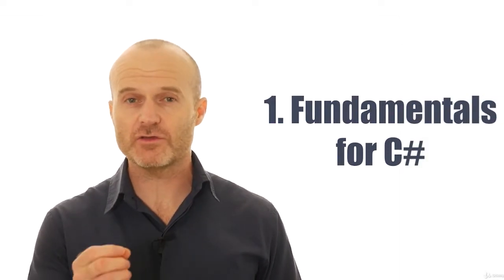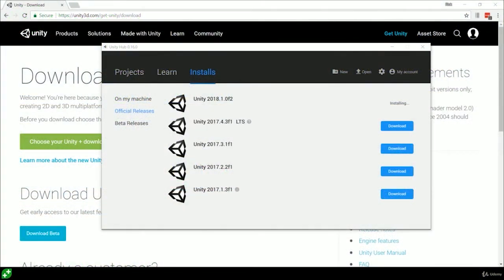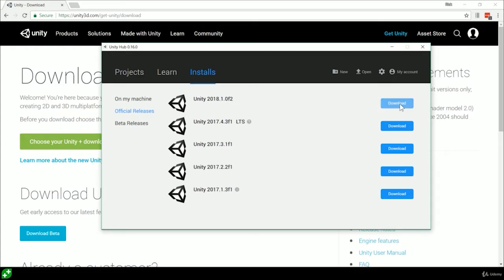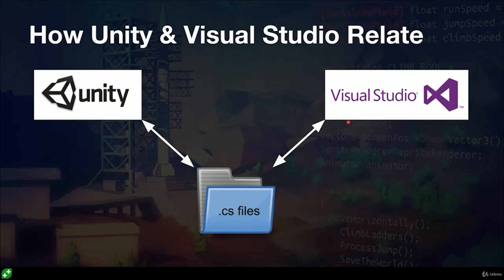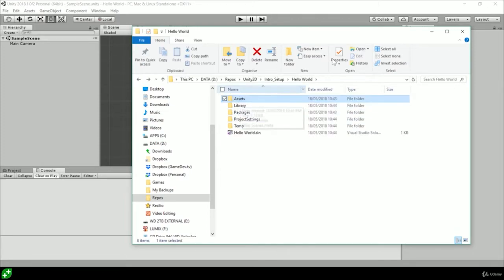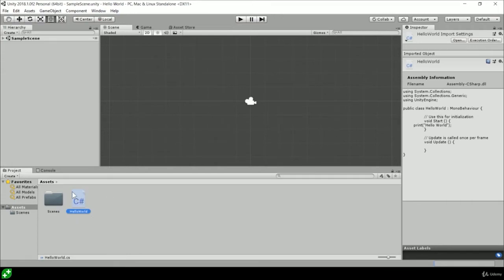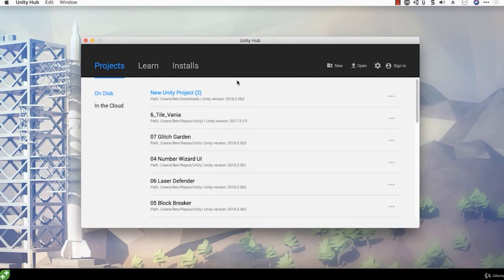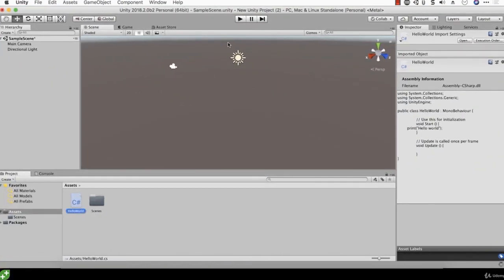[UDEMY] introducing to unity | C# First Lesson 2d Game